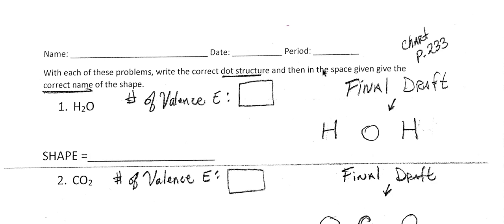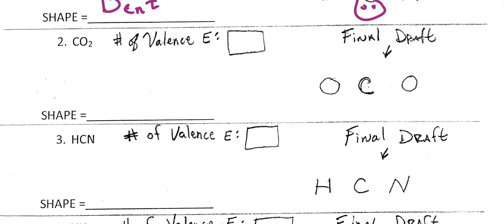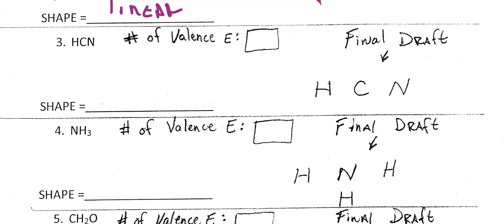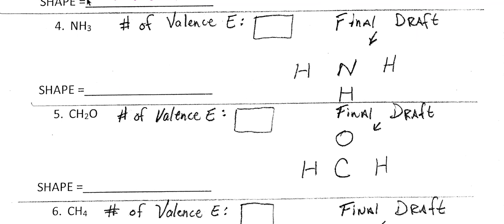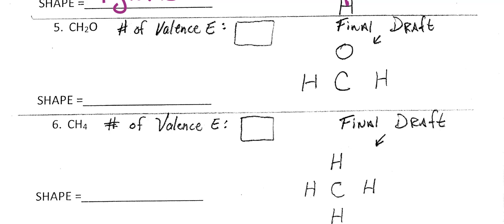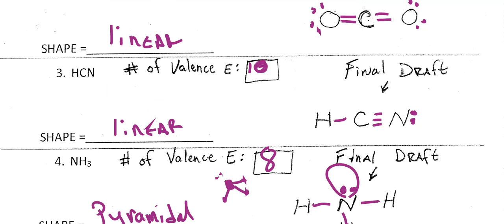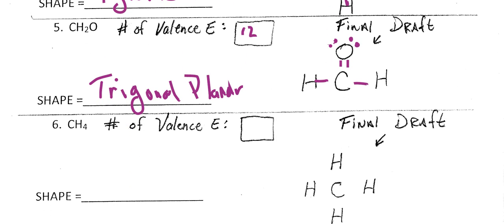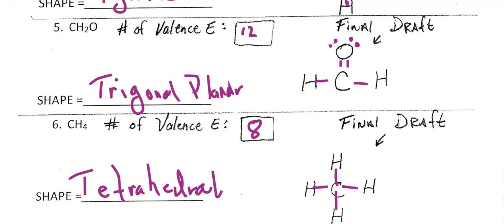Test Molecular Shape VSEPR